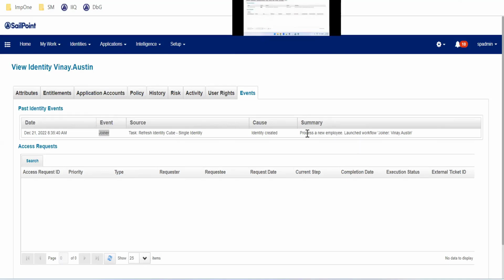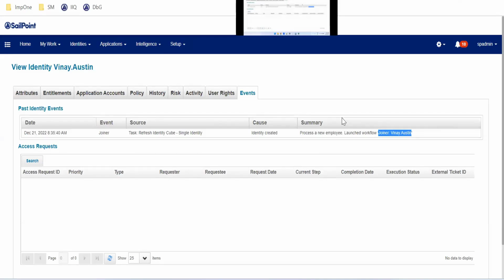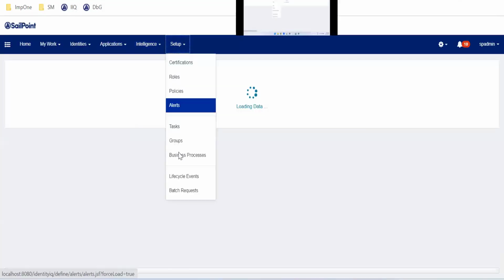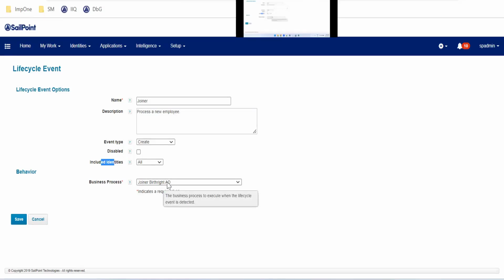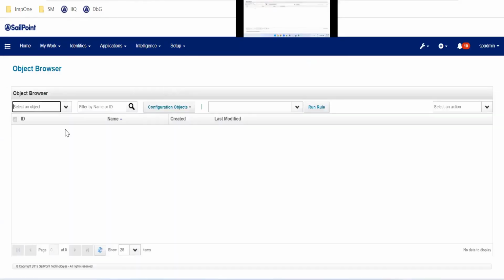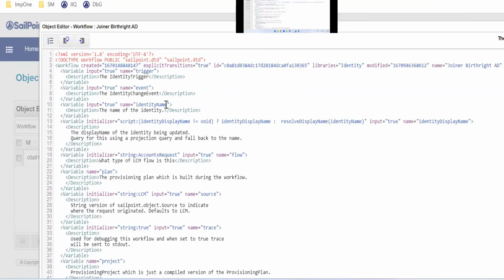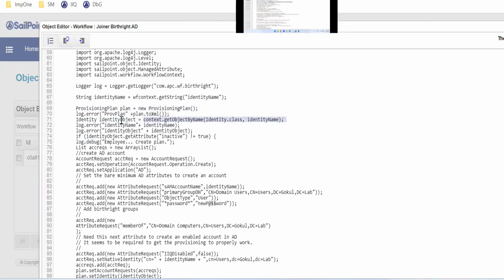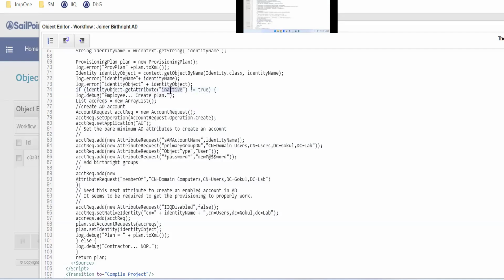Sailpoint Open identities | Sailpoint Provisioning Failures | SailPoint Online Training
SailPoint Online Training Masters Program. Get registered now! edutecher.net

Here are the main concepts covered in this video:
1. The process described is for managing employee information and access in an HR portal.
2. An employee has joined a new organisation and a joiner event is triggered.
3. The employee will get basic or high privileged access as determined by the workflow triggered in the back end.
4. A lifecycle event called employee has joined is responsible for the joiner event and will be applicable for all identities.
5. Some custom workflows can also be created based on specific conditions.
6. A custom workflow called joiner birth rate at workflow is described, which includes creating a birth rate plan based on the provisioning plan, creating an identity object from the identity class, and capturing the details from the debug page.
7. Log errors are also included in the workflow to check whether the identity is populating or not.
8. Conditions can be added to the workflow based on employee type, location, and other attributes to determine access.
9. The workflow is an example of how to use Java and debugging tools to manage employee information and access.
10. The entire process will take some time to complete, and further explanation is provided as needed. in Sailpoint

Key Benefits:
Real-time Projects
Instructor-Led Training for Accelerated Learning
24*7 Technical Support

Skills you will learn:
Sailpoint Check identities now : Check event staff in Sailpoint : Sailpoint Check process details : Check workflow and joiner status in Sailpoint : Check task results pending in Sailpoint : Execute Rama event in Sailpoint : Sailpoint Triggered events overview : Sailpoint Explain process : Update employee info in HR portal in Sailpoint : Sailpoint Employee info updated, access granted